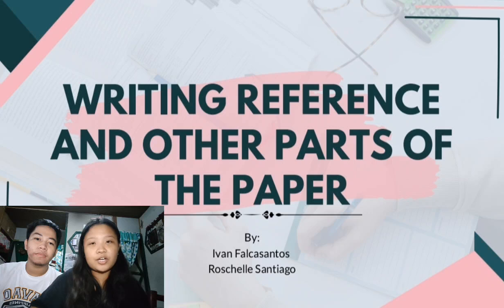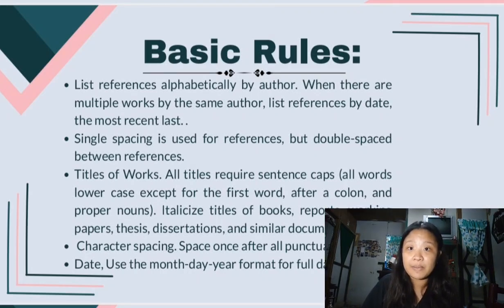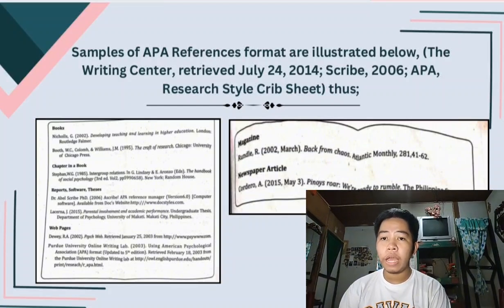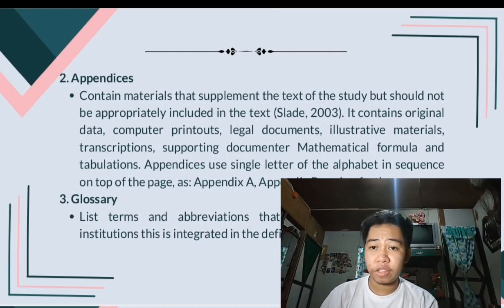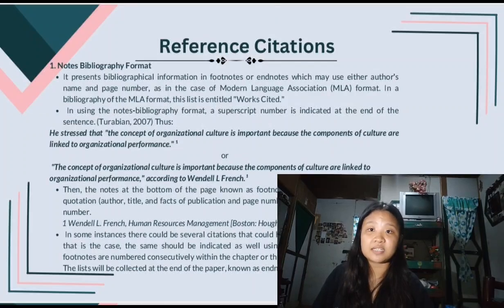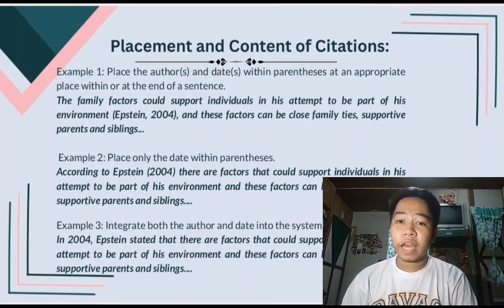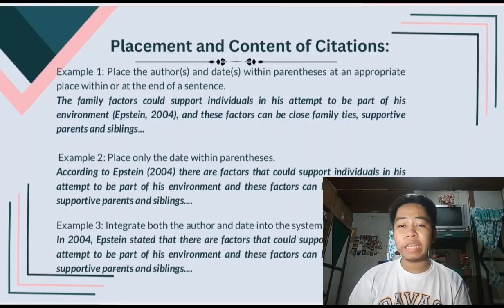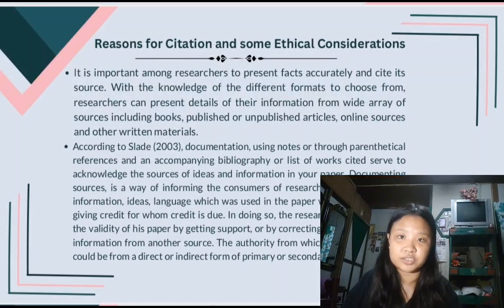Writing Reference and other parts of the paper